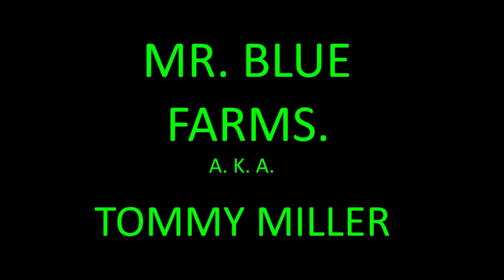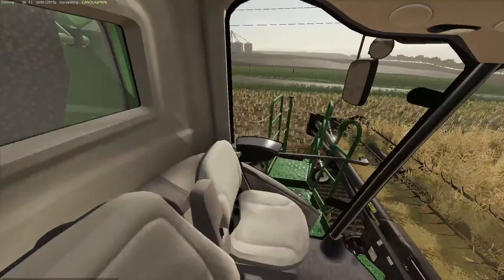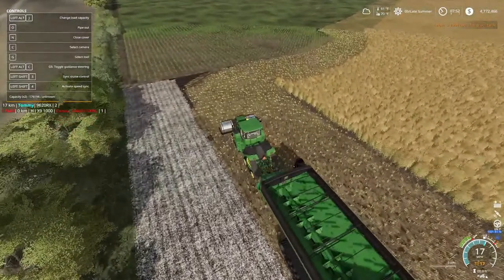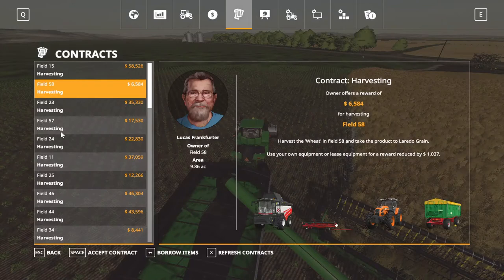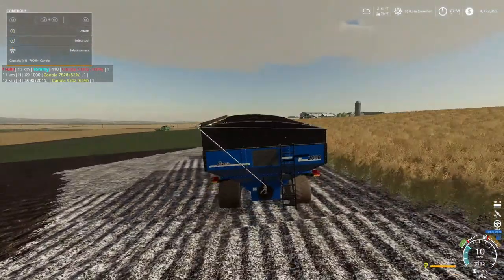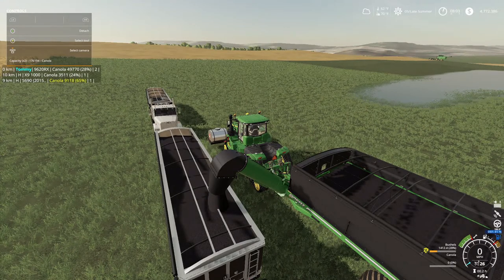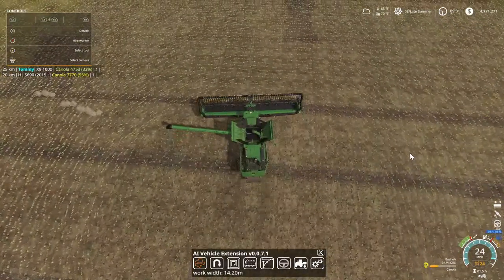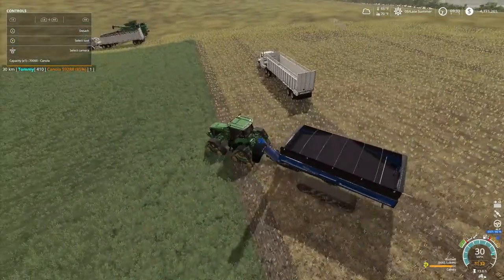Starting The Canola Harvest!! Farming Simulator 19, Medicine Creek, FS19 Let's play, Ep. 44.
My Mail:
Tommy Miller
57 Trailer City Road
Luxora, AR 72358